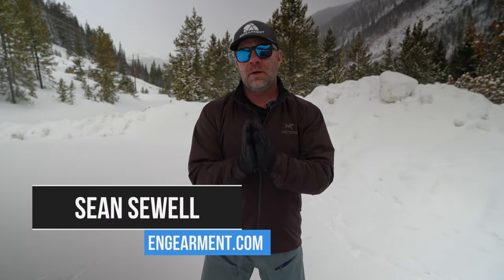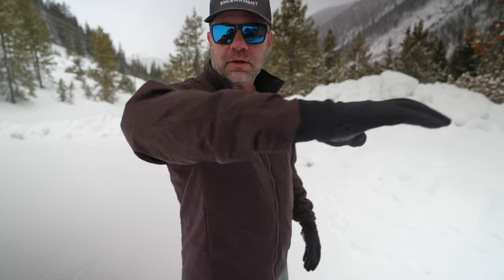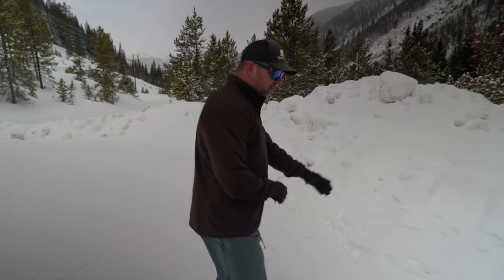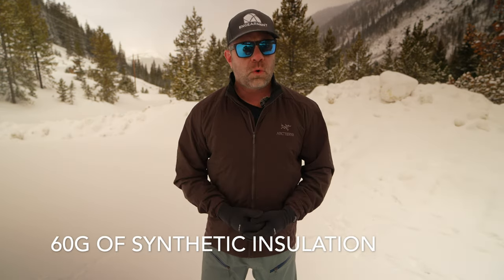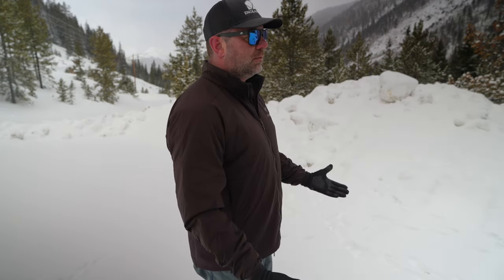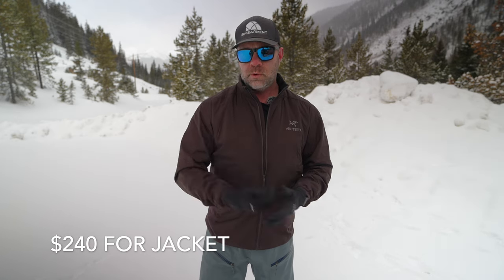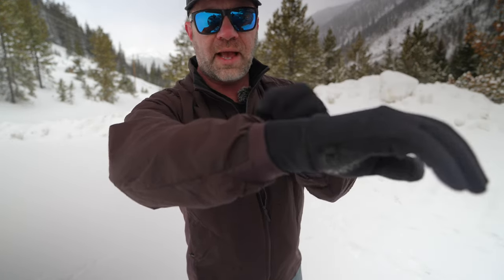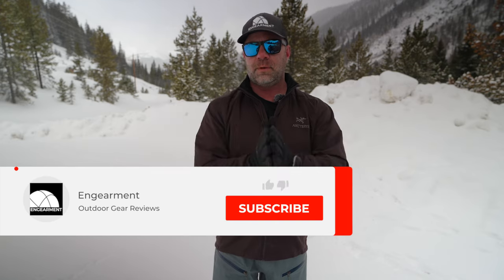Arcteryx Atom LT Jacket Review - Active Insulation Perfection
The Arcteryx Atom LT is a legend of a jacket.  I have had several versions of the Atom LT over the last 8+ years and it is one of my favorites.  This active insulation is a great combo of stretch, warmth, looks and function.  With 60 grams of CoreLoft insluation, 20D nylon outer and side panels of stretchy fleece - this is a very comfortable jacket.

The color is Bitters (kind of a chocolate brown)